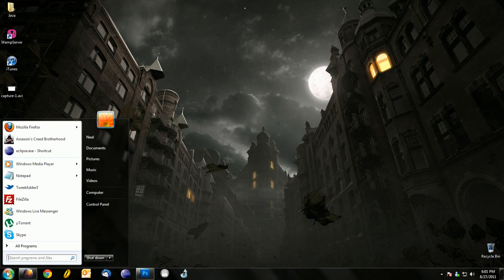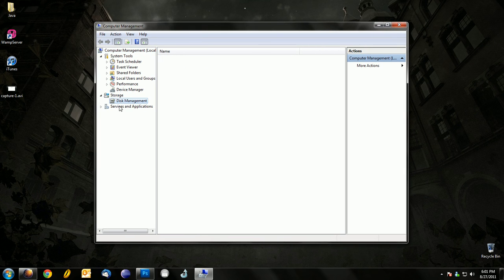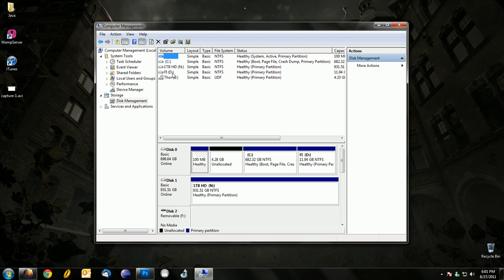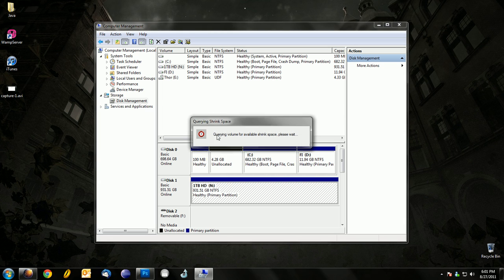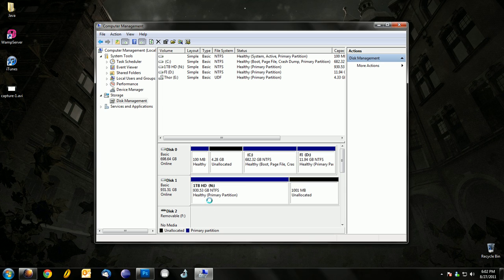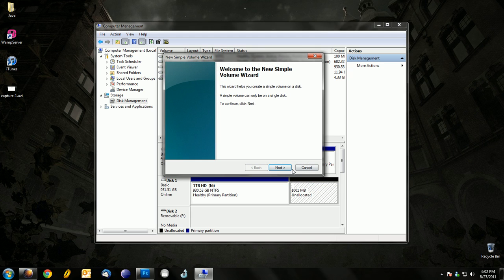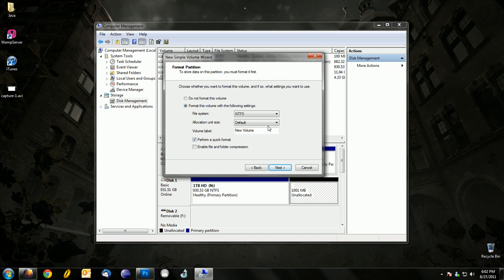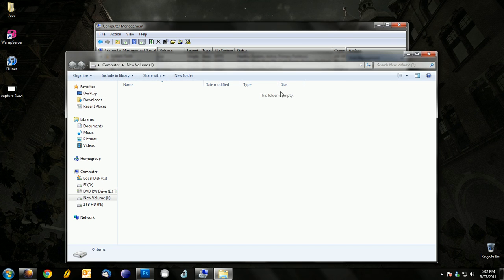How to seperate/partition your harddrive.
Hi guys in this video im gonna show you how you can make multiple parts out of one harddrive or partition your harddrive.